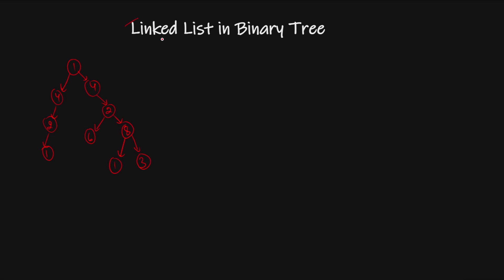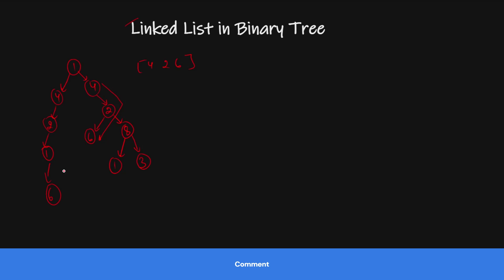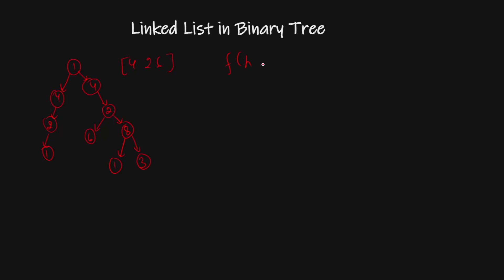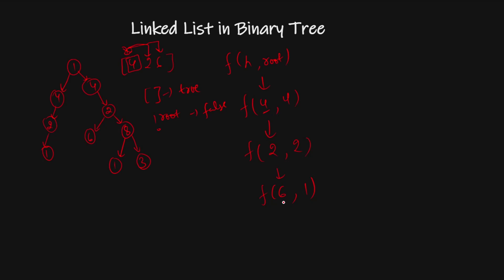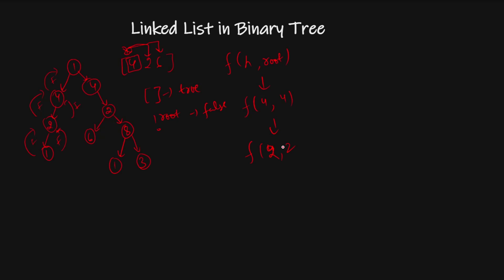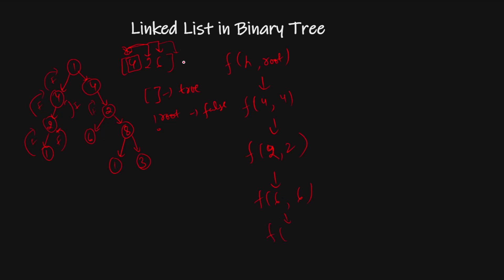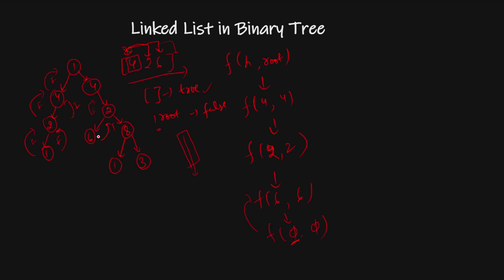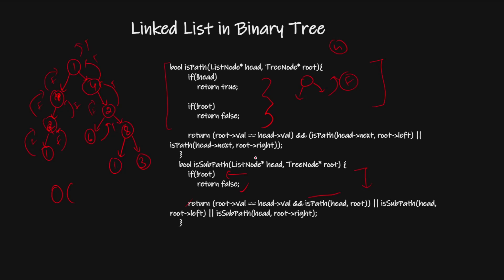1367. Linked List in Binary Tree | Recursive Solution | Vishal Rajput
In this video, we are solving leetcode 1367. Linked List in Binary Tree problem using a top-down approach.

TIMESTAMPS
0:00 Question Description
1:00 Intuition (top down approach)
5:35 Source Code